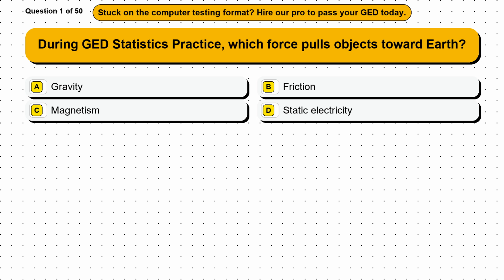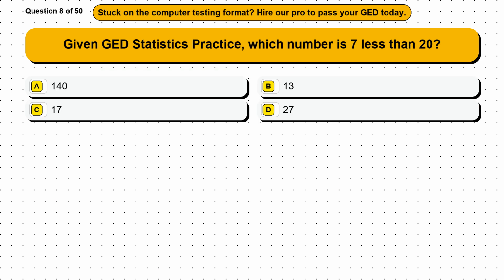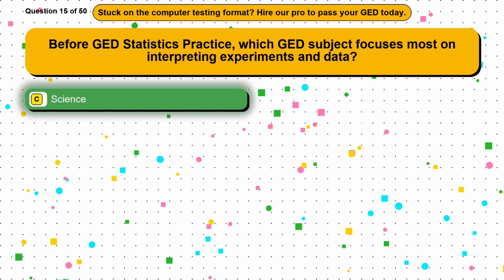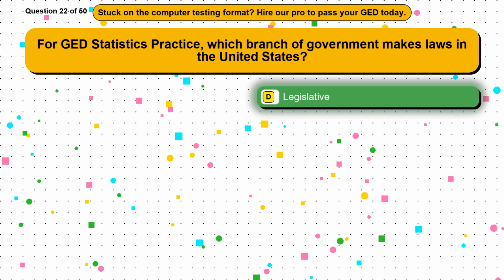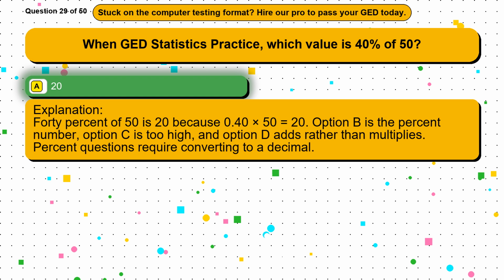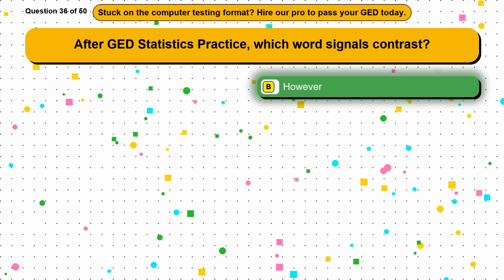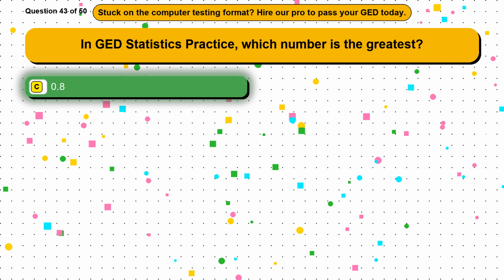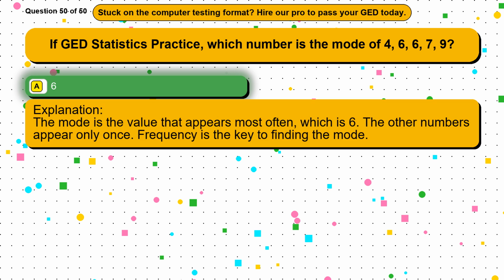GED Statistics Practice | Must-Know GED Math Questions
GED Statistics Practice is important if you want to improve your GED Math score and feel more confident with data questions. Statistics can look confusing at first, but once you understand the common patterns, the questions become much easier to handle.

This video helps you practice GED statistics questions step by step. You will review topics like mean, median, mode, range, probability, graphs, charts, tables, data interpretation, and word problems. These are the kinds of math skills that often appear in GED-style practice questions.

If you are preparing for the GED Math test, this GED Statistics Practice video can help you slow down, think clearly, and understand how to solve each problem. Pause the video, answer the question, then review the explanation carefully. The goal is not just to pick an answer, but to understand why the answer works.

WHAT TO FOCUS ON FOR GED STATISTICS PRACTICE

For mean, remember that you add all the numbers and divide by how many numbers there are. GED Statistics Practice questions may give you a list of scores, prices, ages, or measurements and ask for the average. Always count the numbers carefully before dividing.

For median, focus on the middle value. First, place the numbers in order from smallest to largest. If there is one middle number, that is the median. If there are two middle numbers, add them together and divide by two. Many GED statistics questions test whether you remember to organize the numbers first.

For mode, look for the number that appears most often. Some data sets may have one mode, more than one mode, or no mode at all. In GED Statistics Practice, mode questions are usually simple if you slow down and check repeated values carefully.

For range, subtract the smallest number from the largest number. Range shows how spread out the data is. This is one of the quickest GED statistics skills to learn, but students still miss it when they rush or forget to identify the highest and lowest values correctly.

For graphs and charts, practice reading bar graphs, line graphs, circle graphs, tables, and data displays. GED Math questions often ask you to compare values, find totals, identify trends, or explain what the graph shows. Always read the title, labels, units, and key before answering.

For probability, focus on favorable outcomes over total possible outcomes. GED probability questions may ask about coins, dice, cards, colors, or simple events. Write the probability as a fraction, decimal, or percent depending on what the question asks.

For word problems, do not rush into calculation. Read the question carefully and identify what information matters. GED Statistics Practice often mixes data skills with real-life situations, so you may need to calculate an average, compare numbers, or interpret a table before choosing your answer.

Use this GED Statistics Practice video as part of your regular GED Math review. Write down the topics you miss, repeat similar questions, and keep practicing until the steps feel natural. Statistics becomes much easier when you practice the same question types more than once.

Comment your GED exam date below so we can wish you good luck. Keep practicing — every question helps you get stronger.